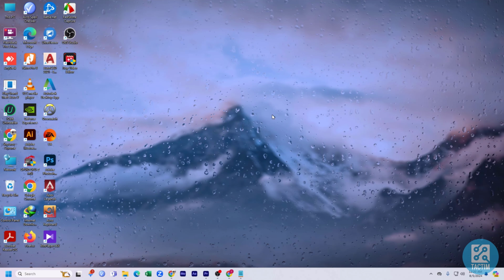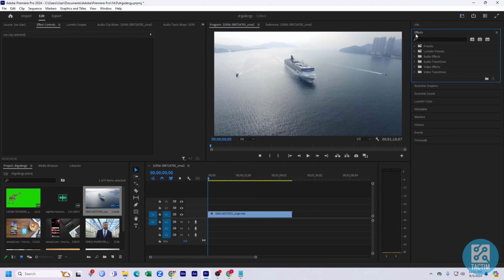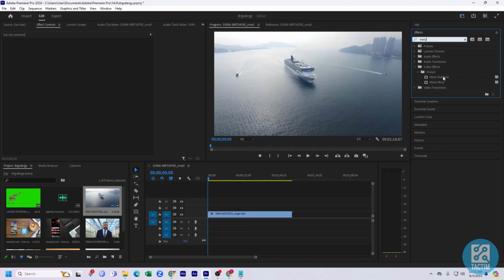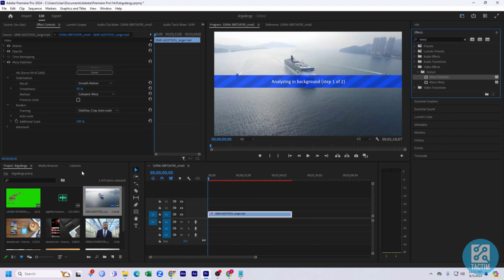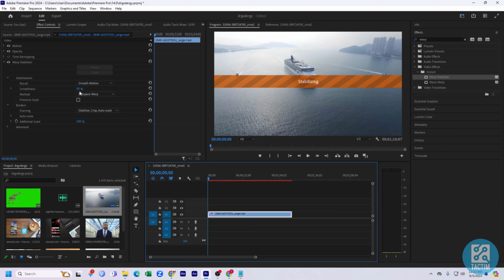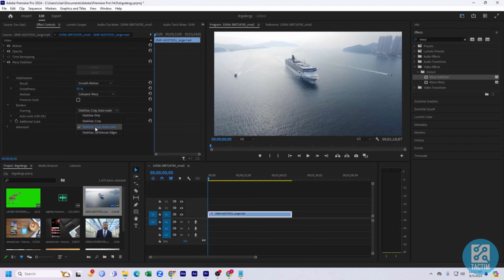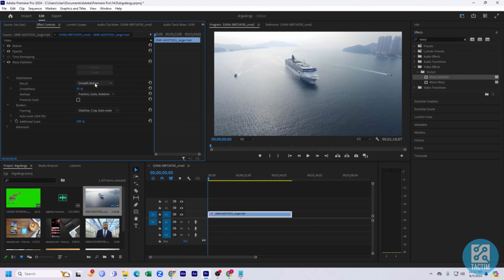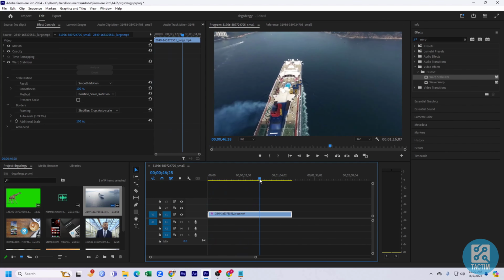How to stabilize shaky video in premiere pro 2025 Fix shaky video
Learn how to stabilize shaky footage in Adobe Premiere Pro 2024 with this step-by-step tutorial! Whether you're dealing with handheld camera shake or motion issues, this video will guide you through the process of using the Warp Stabilizer effect to achieve smooth, professional-looking videos. Perfect for beginners looking to enhance their video editing skills.